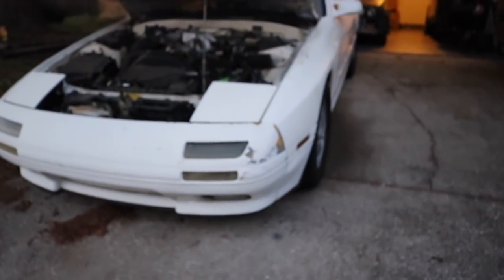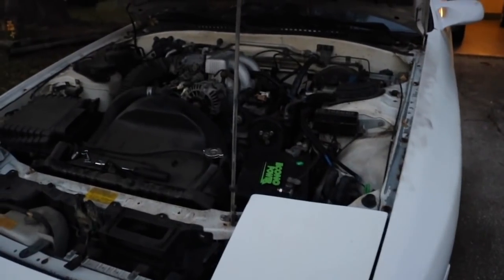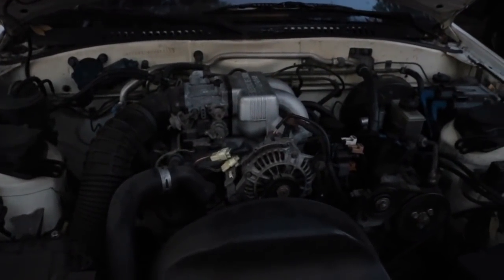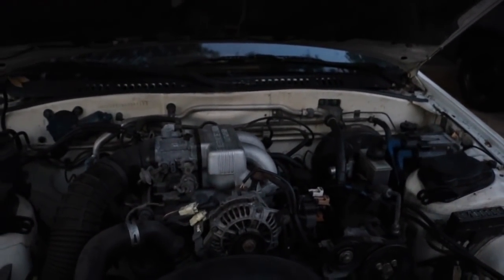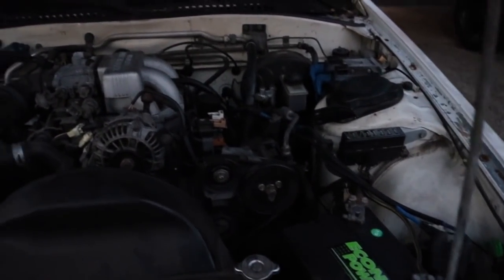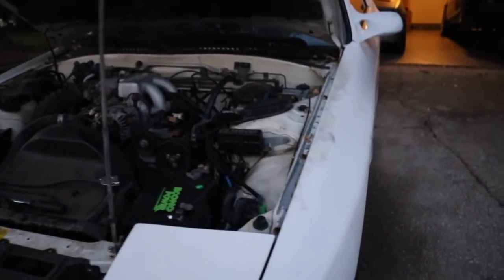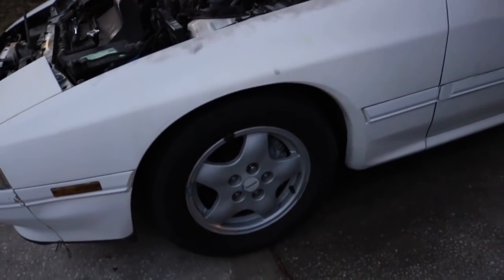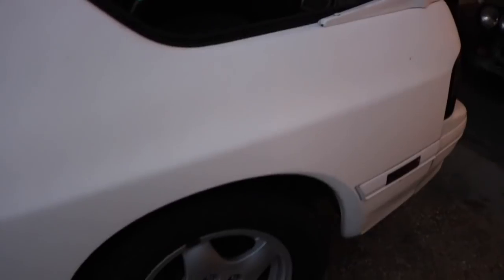THE NEW PROJECT!!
goal for this is to get it running before anything hahaha then start the process.